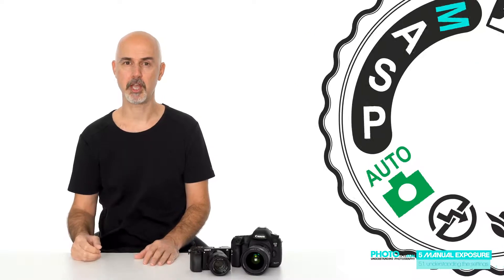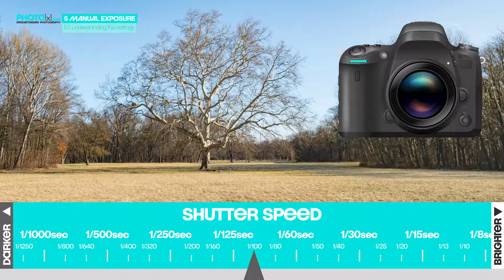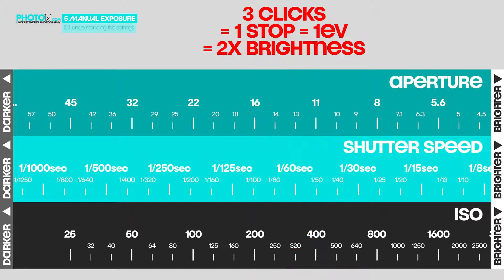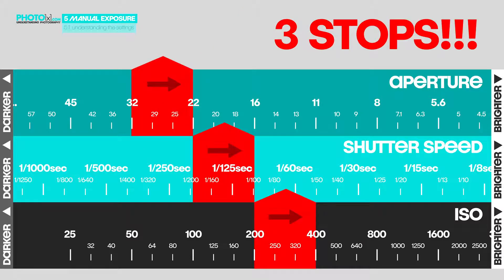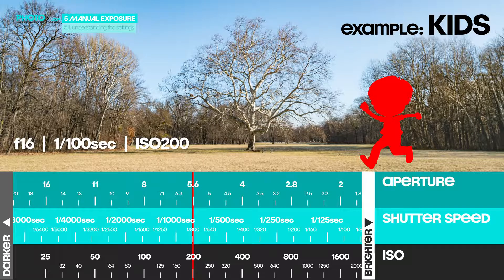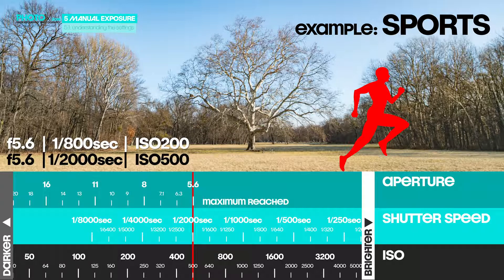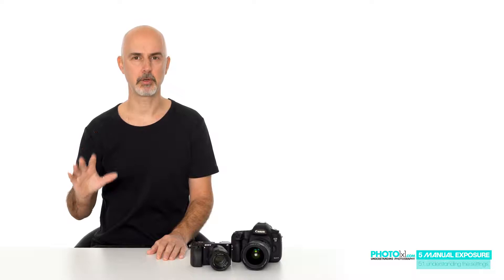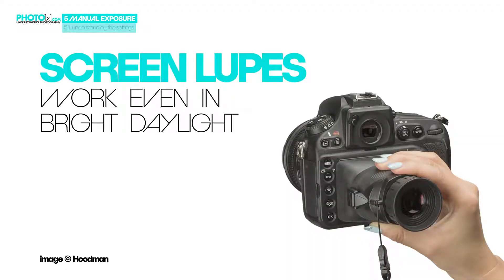အခြေခံ လေ့လာလိုသူများအတွက် Exposure Aperture, Shutter Speed and ISO manually